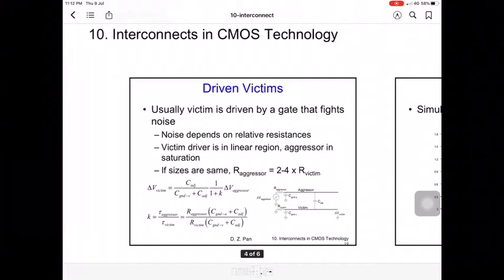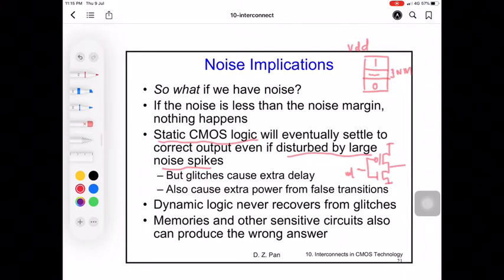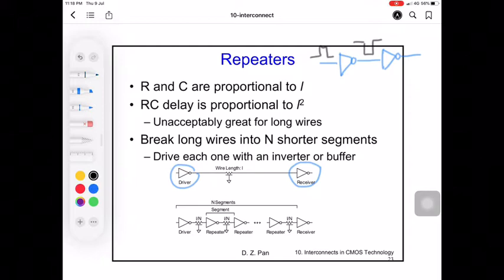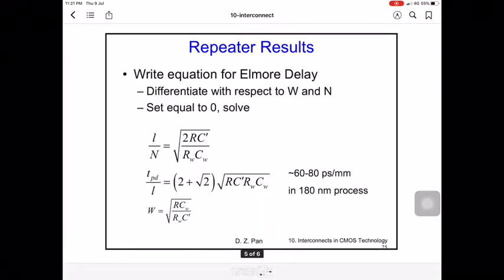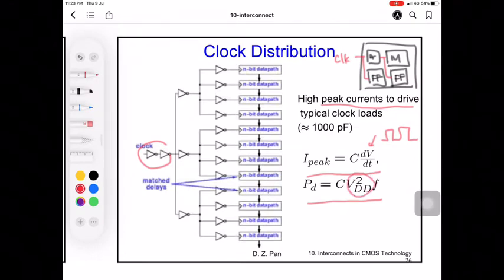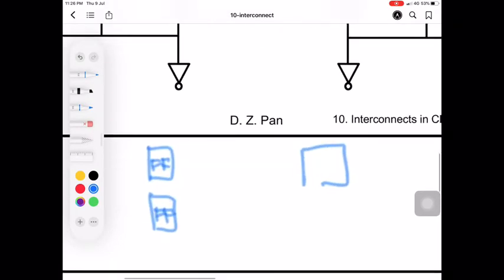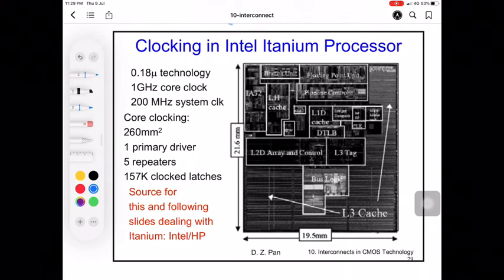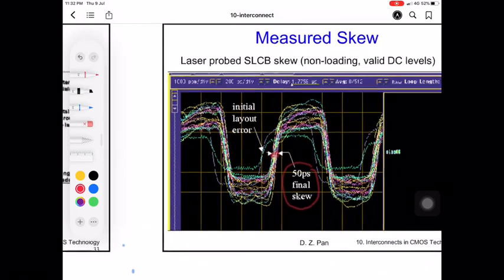CMOS Interconnects 3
Describes the effects of crosstalk in CMOS wires